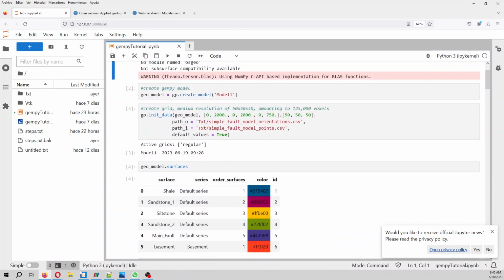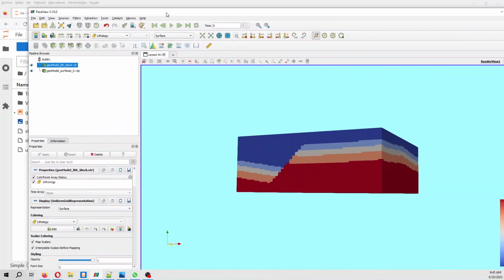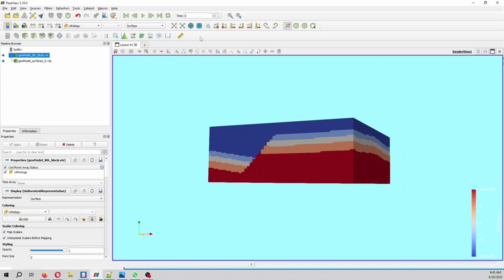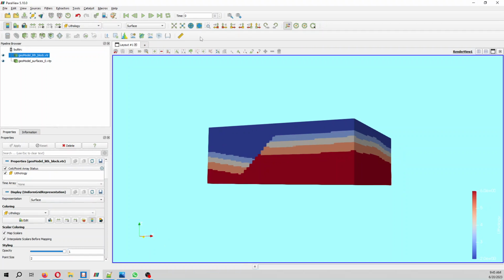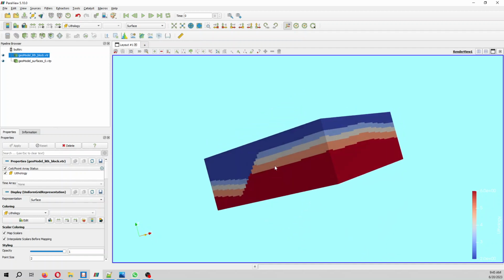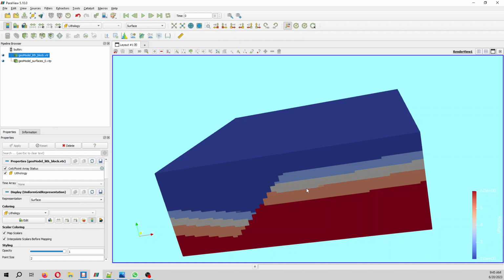Open webinar intro: Applied geological modeling with Python and Gempy - Jun 30, 2023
Gempy is an open-source library for modeling geology written in Python. The library is capable of creating complex 3D geological models including structures, fault networks, and unconformities and it can be coupled with uncertainty analysis.

This webinar develops an applied case of a 5 layer geological model with a fault developed from information of geological contacts and surface orientations. The webinar covers from the steps of Gempy installation in Windows, the geological model setup and simulation, to the geological model export as VTK.